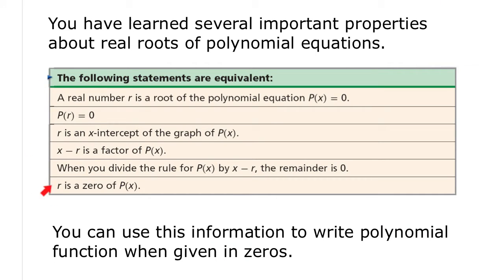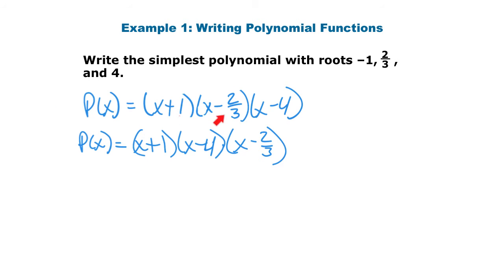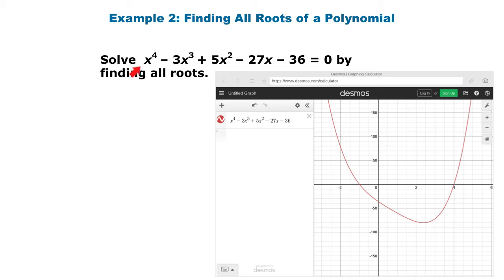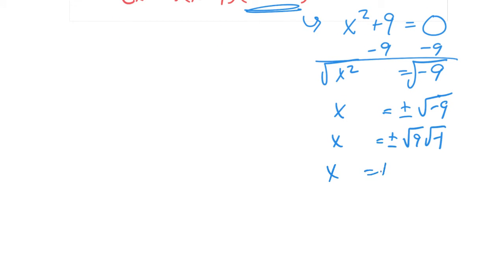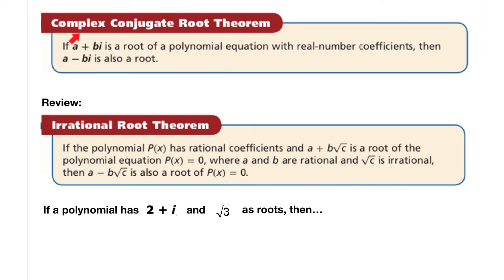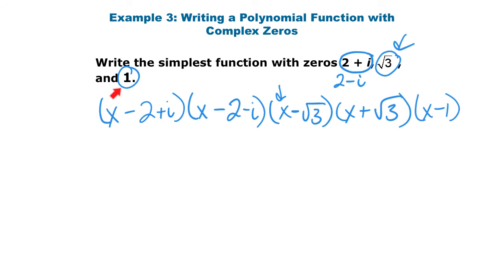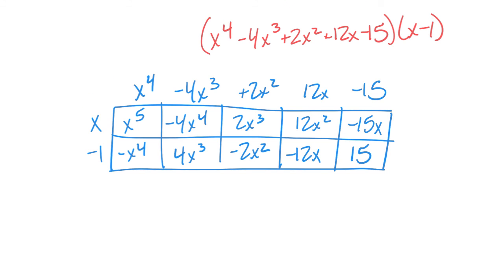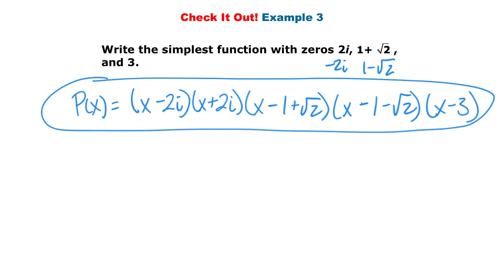3.6 Fundamental Theorem of Algebra